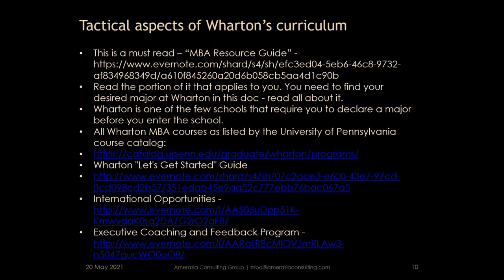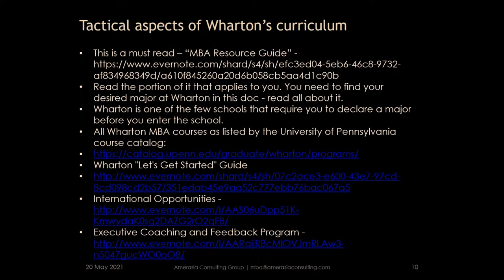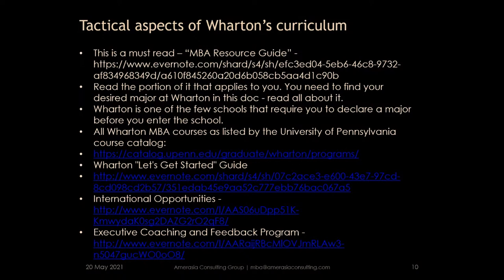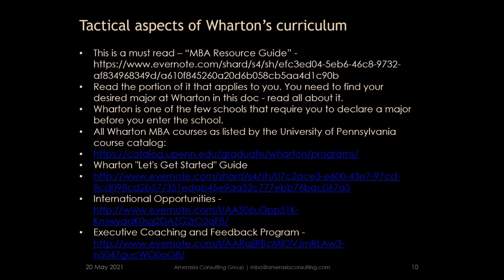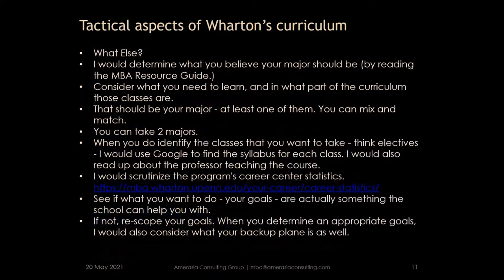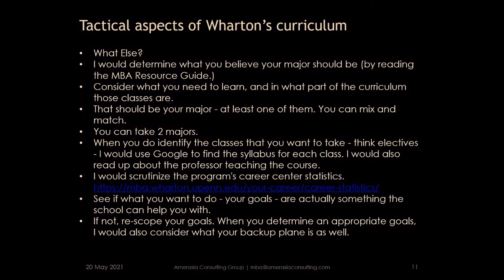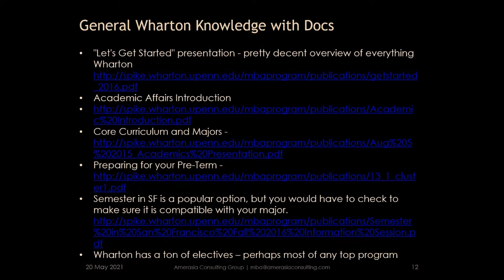All you Need to know about Wharton | Wharton Admissions Series Episode 1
In this first episode of Wharton admissions series, Paul Lanzillotti (MBA admissions expert and founder of Amerasia Consulting) will talk about a brief history of Wharton School of Business, program options offered by Wharton, core strengths of its MBA program, academics, learning experience, ROI, and career opportunities Wharton students get after completing their MBA.

In the next two episodes, Paul will cover Wharton's application process, Team Based discussion (TBD), and Person interviews (PI).